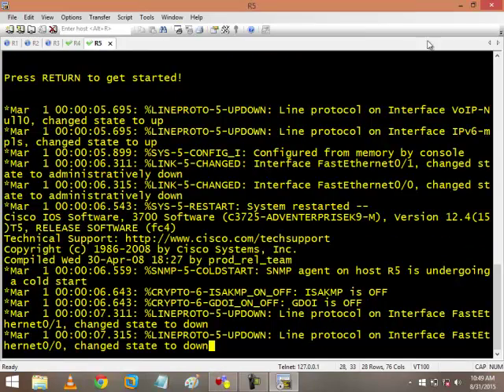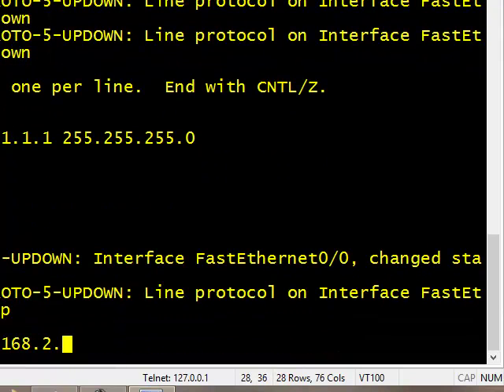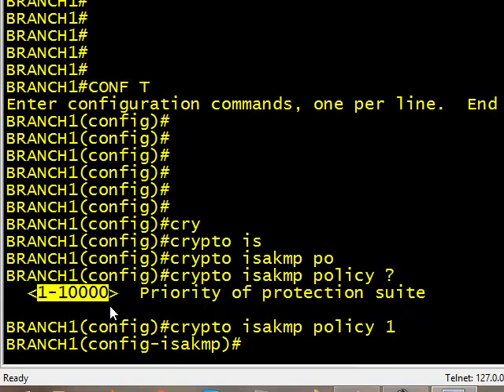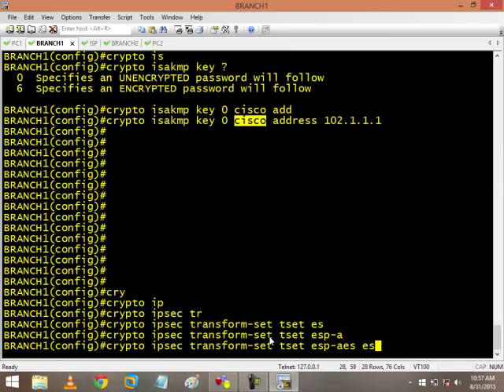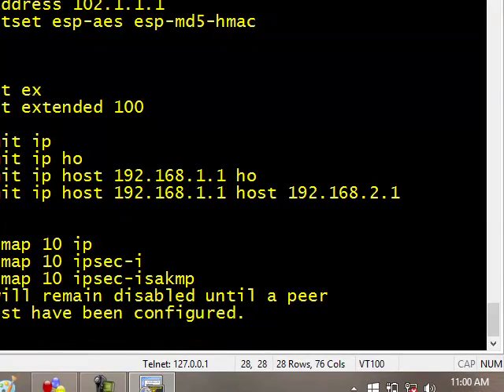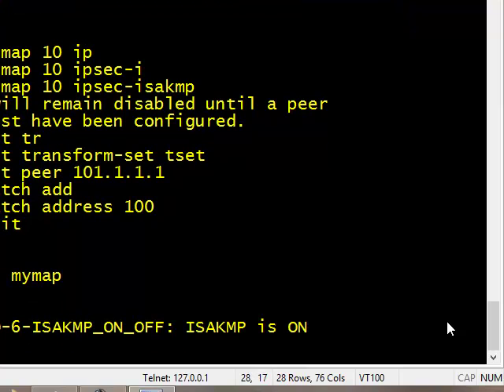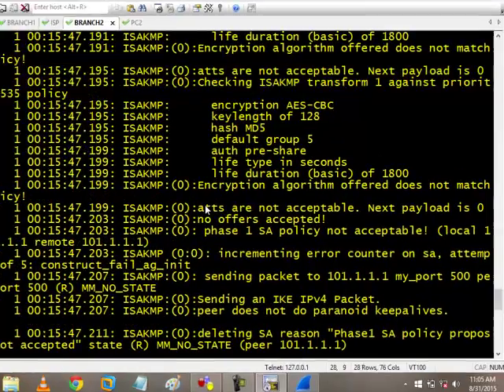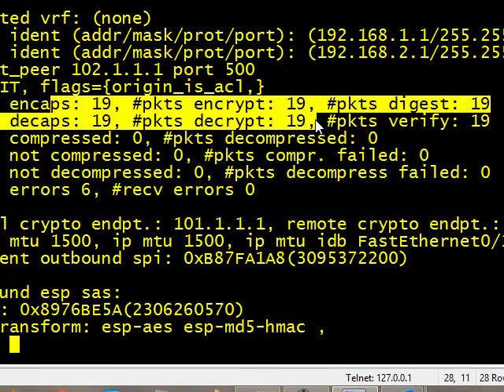Cisco Site to Site VPN